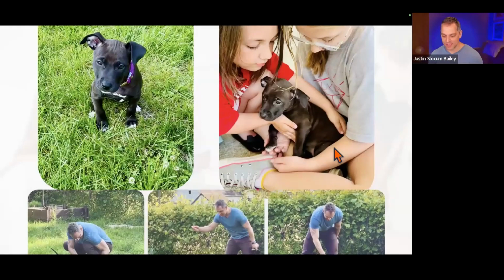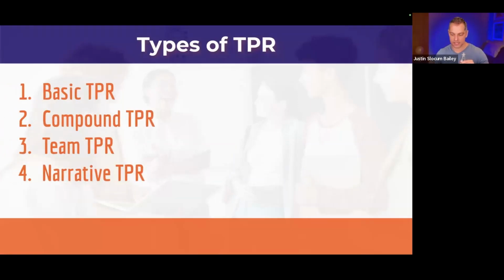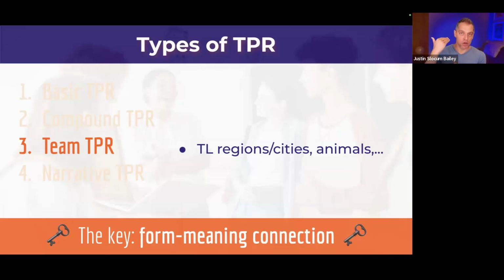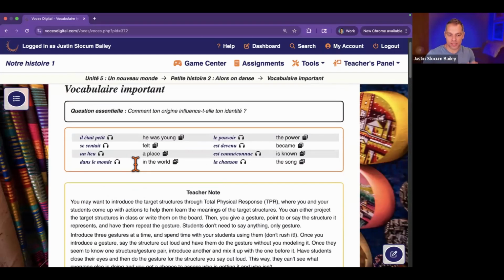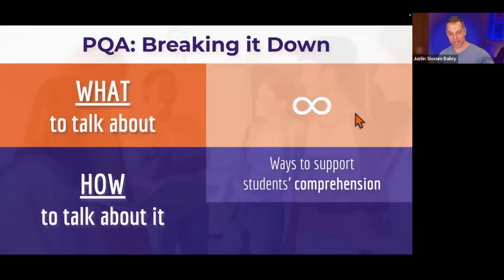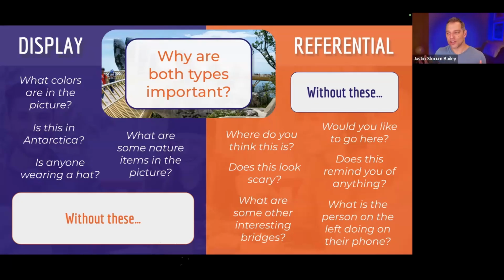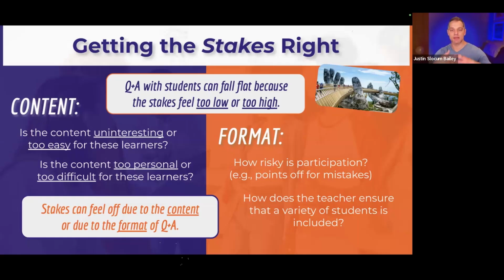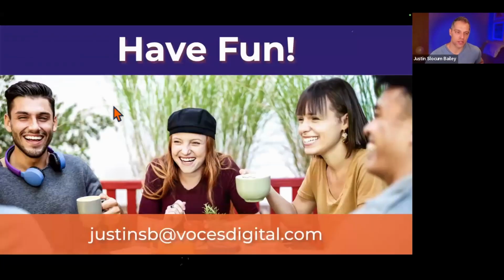Summer Workshop 2025 - Two Basics Made Compelling: TPR and PQA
Total Physical Response and Personalized Q&A are among the most effective and repeatable low-prep tasks in a language classroom—if students find them engaging enough to participate. Here Justin will demonstrate and break down how to make TPR and PQA work, even for reluctant learners.